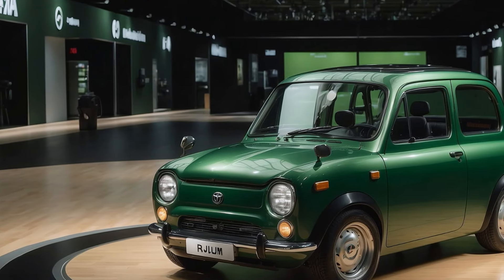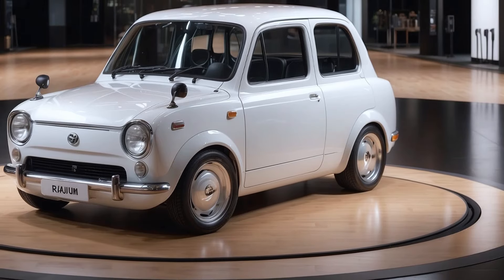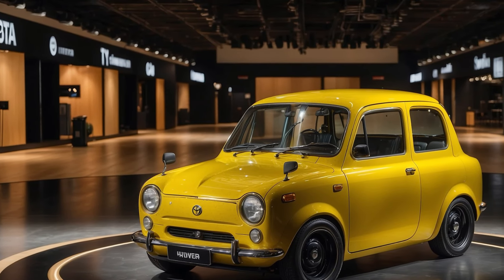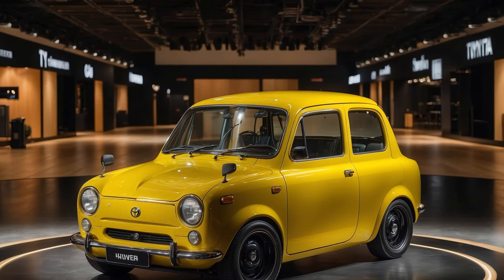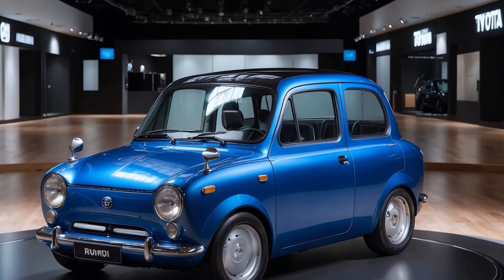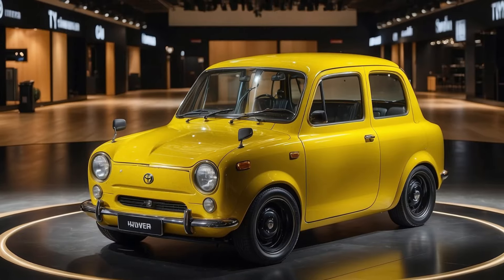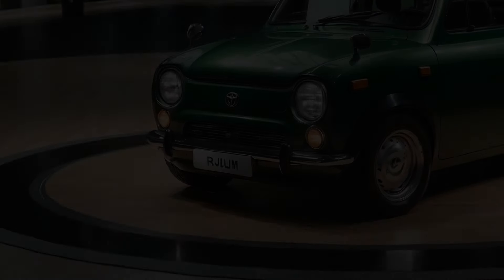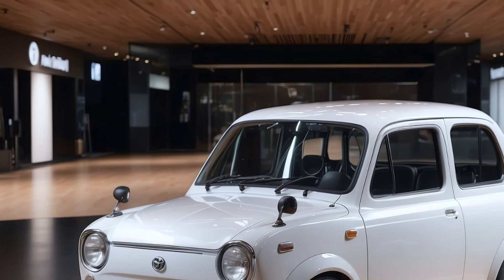Amazing! 2025 Toyota Raum New Design Revealed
The 2025 Toyota Raum concept brings back the charm of a practical, family-friendly vehicle with a fresh, modern twist. Originally introduced as a compact MPV (Multi-Purpose Vehicle), the new design could embrace a more streamlined shape with smooth, aerodynamic lines and a bolder front fascia. Expect a wider grille, sleek LED headlights, and an overall sportier look that appeals to both young families and urban drivers. Rumors suggest the 2025 Raum might come with a 1.5-liter hybrid engine, delivering approximately 130-150 horsepower, paired with Toyota’s latest hybrid technology for better fuel economy—around 22-28 km/L—making it an efficient choice for city driving.

Inside, the Raum might prioritize comfort and space, offering a spacious cabin with a minimalist, tech-driven design. A large 12-inch touchscreen is likely to serve as the central hub for navigation, entertainment, and smart controls, while a digital instrument cluster could keep the driver informed with real-time data. Features like wireless charging, keyless entry, and compatibility with both Android Auto and Apple CarPlay could make the driving experience more convenient. Advanced safety features like adaptive cruise control, lane-keeping assist, and parking sensors would also likely come standard, reinforcing Toyota's commitment to safety.